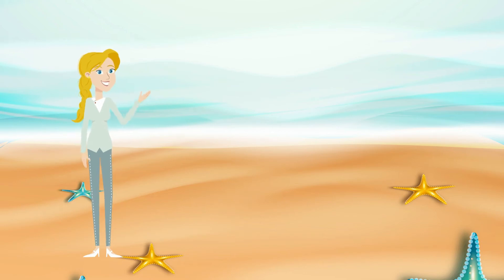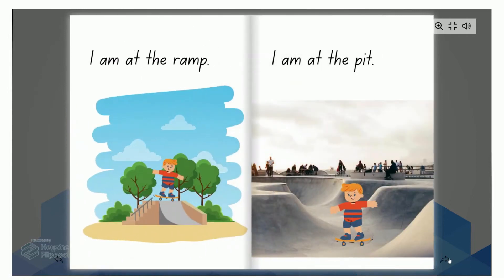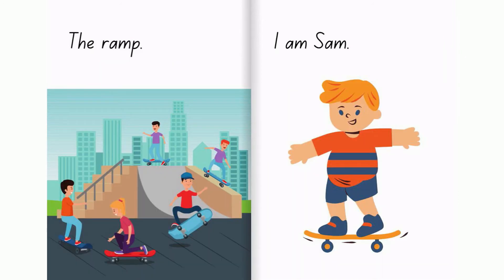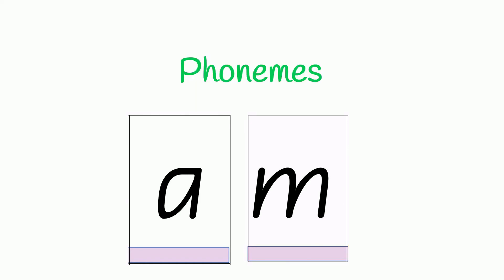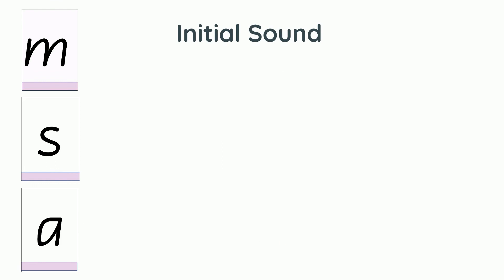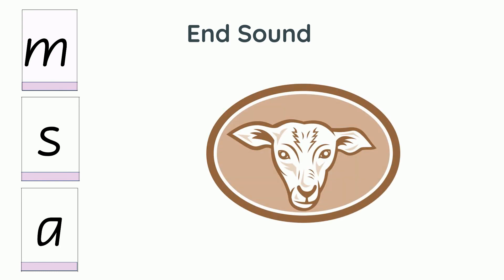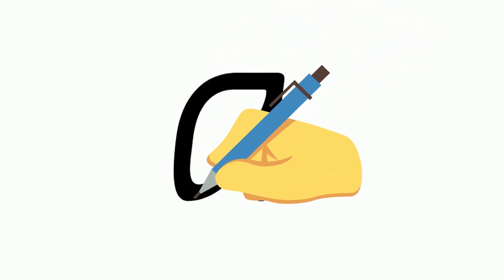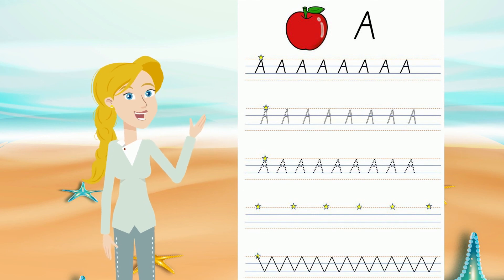Introduction to Blending Phonemes into Words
Learn to Read and Write, Science of Reading, Concepts of print through book reading, Identifying ‘m’, ‘s’ and ‘a’ in simple words, Introduction to blending phonemes into words, Letter formation of capital A

Visit aussiereaders.com for more resources and for our Kindergarten reading and writing course